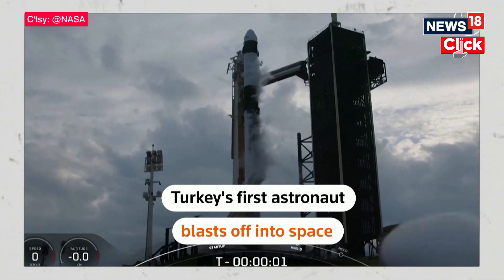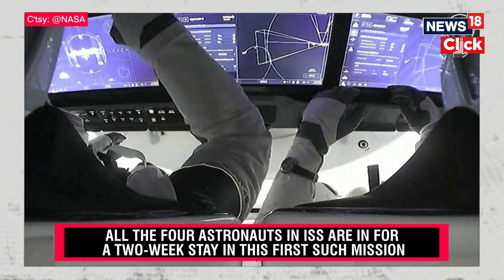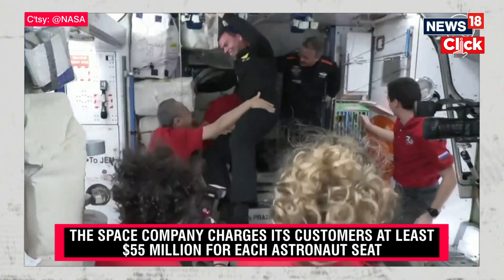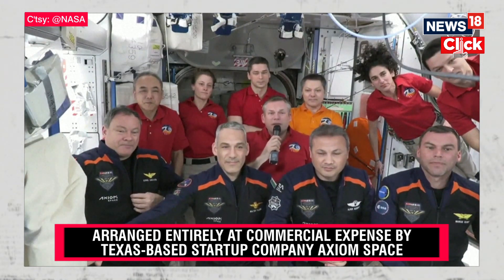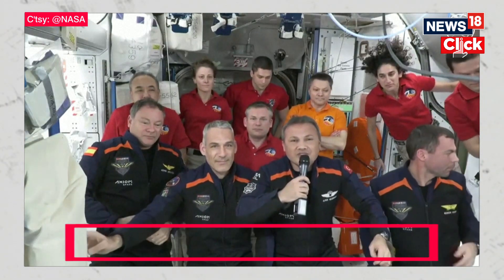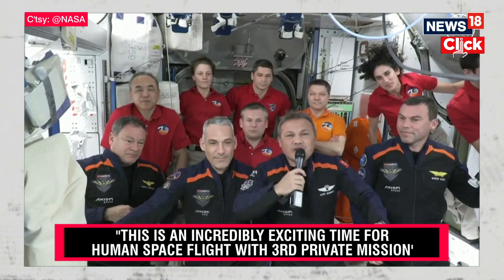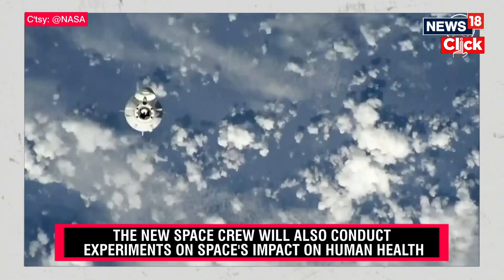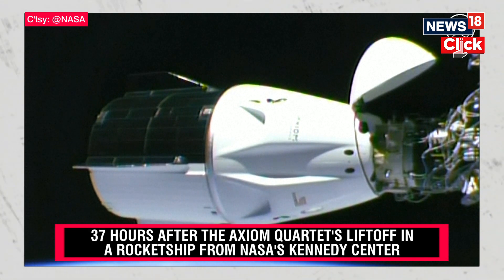Four-Man Crew Including Turkey's First Astronaut Reach International Space Station | N18V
Four-Man Crew Including Turkey's First Astronaut Reach International Space Station

Alper Gezeravci, a 43-year-old fighter pilot and colonel in Turkey's air force, was due to take off Wednesday from the Cape Canaveral Space Force Station in Florida for a two-week mission.

But lift-off was delayed by 24 hours until Thursday evening (2149 GMT) "to carry out technical checks", Turkey's Industry Minister Mehmet Fatih Kacir said from Florida, where he is leading an official Turkish delegation.